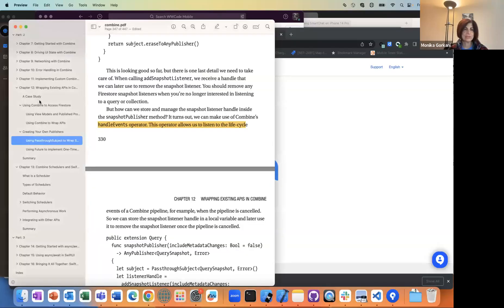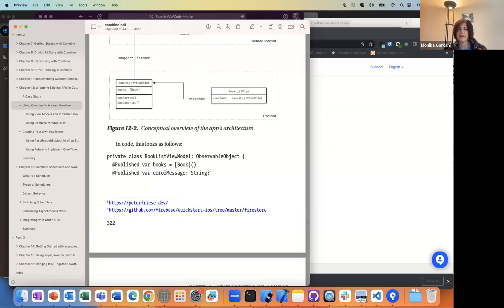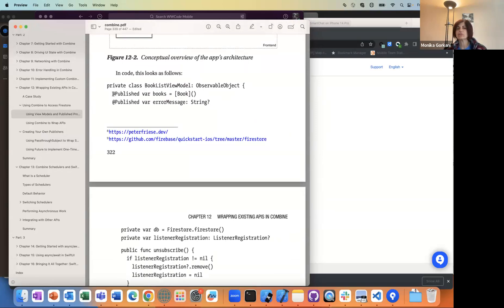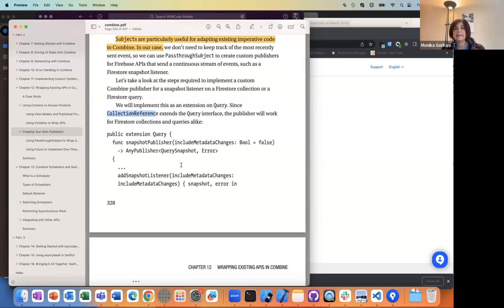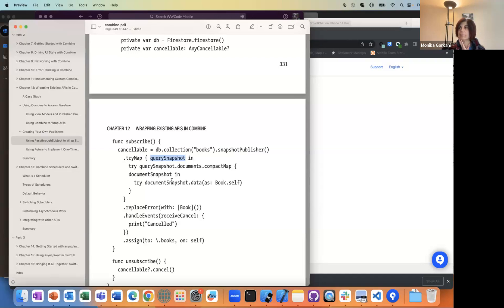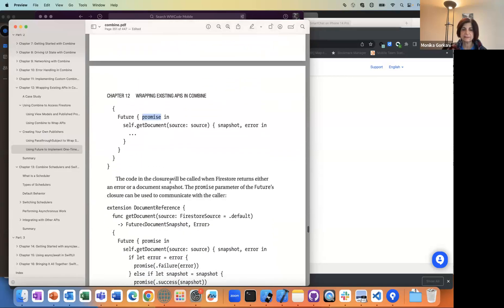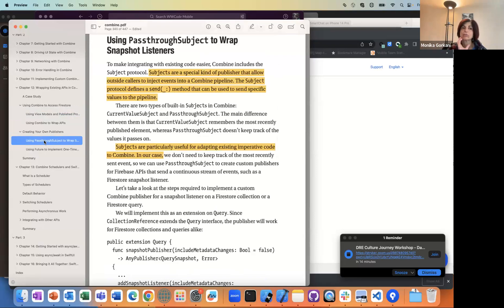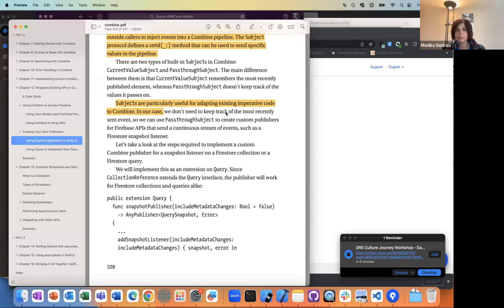iOS Study Circle: Asynchronous Programming - SwiftUI - Session 10, Wrapping Existing APIs in Combine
🖥 Presented by Women Who Code Mobile
👩‍💻 Speaker: Monika Gorkani
Hosted/Moderated by Navati Jain

✨iOS Study Circle: Asynchronous Programming with SwiftUI - Session 10 (based on Chapter 12)/ Implementing Custom Operators in Combine

Description:
This session, our focus is on wrapping existing APIs in Combine based on chapter 12 from the book "Asynchronous Programming with SwiftUI with Combine" by Peter Friese

Through this series, we will learn about asynchronous programming with SwiftUI using Combine and Async/Await.

About our speaker:
Monika has been an iOS developer for over 8 years and currently works as Senior Staff Engineer at ChargePoint. She has worked in different kinds of teams from being the sole iOS developer in a company of 10 to a group of 12 iOS developers. She enjoys taking an idea from rough inception to final production deployment. She still loves coding after so many years and she is thankful about that.

For our 💬 slack channel, 🎥 previous event recordings, 🗓 upcoming events, 💻 GitHub repo and more check us out